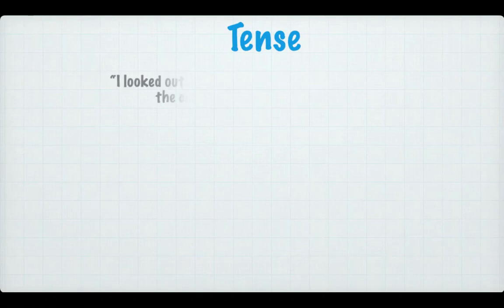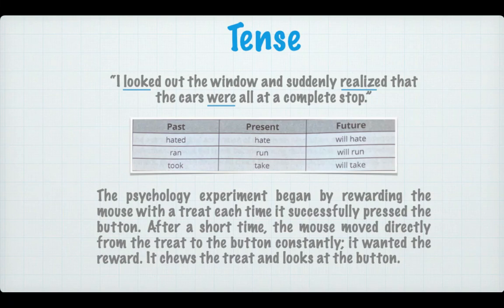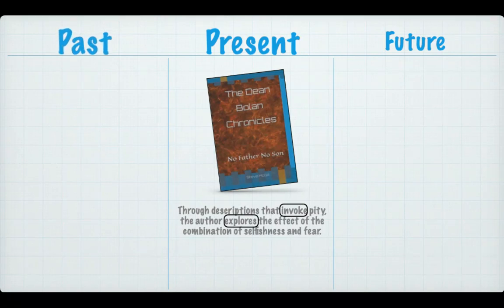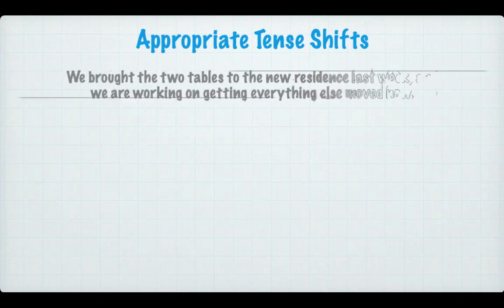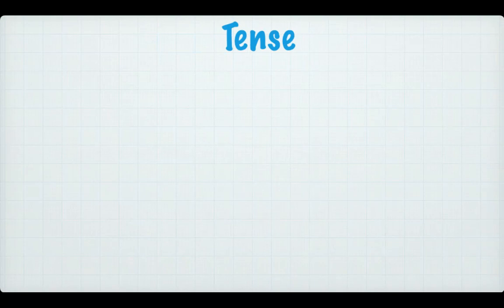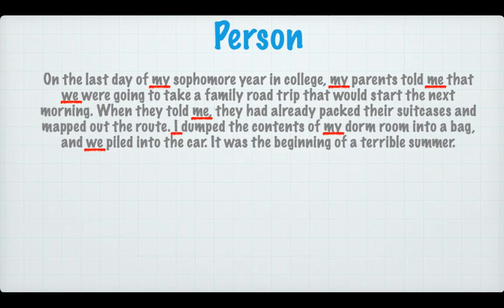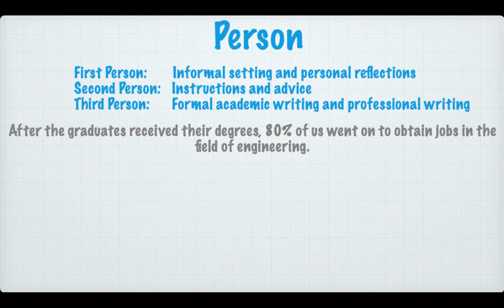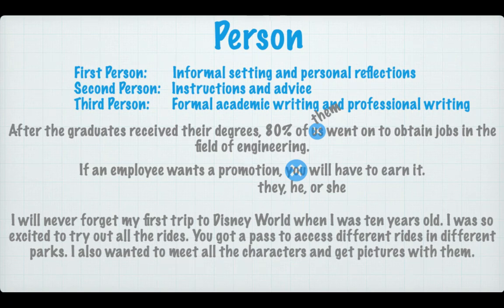Maintaining Consistency in Tense and Person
The Importance of Consistency in Tense and Person